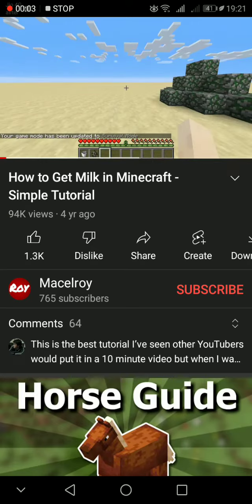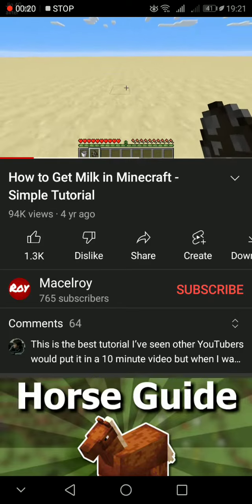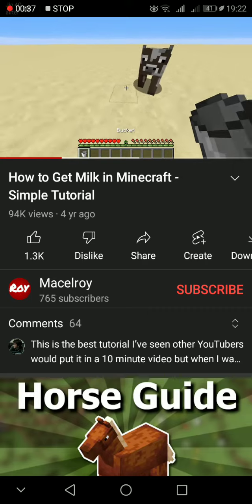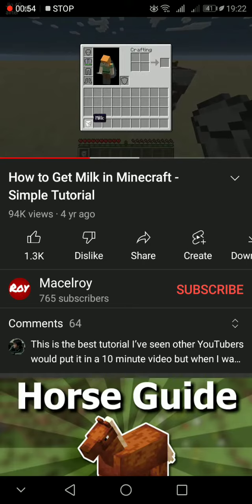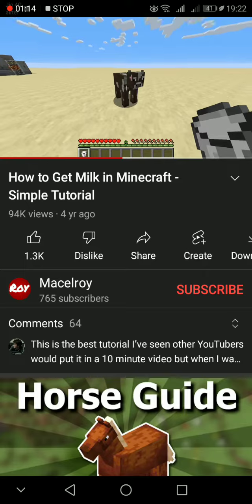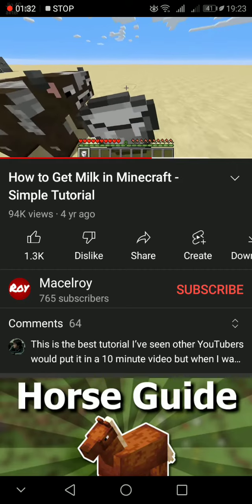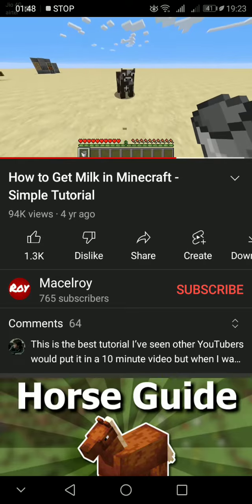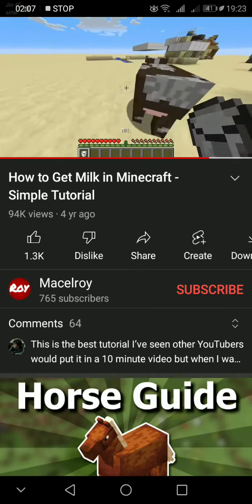Cow milk 2÷